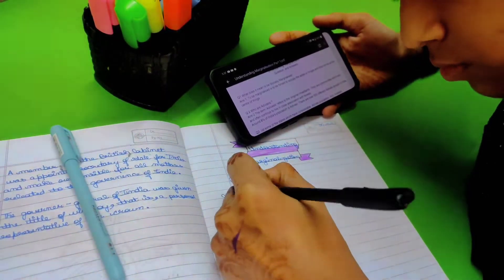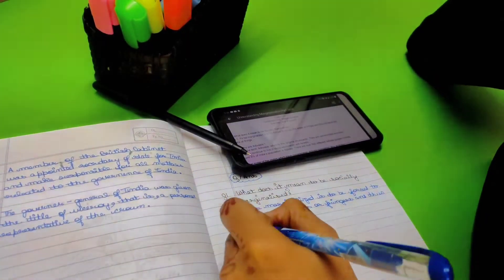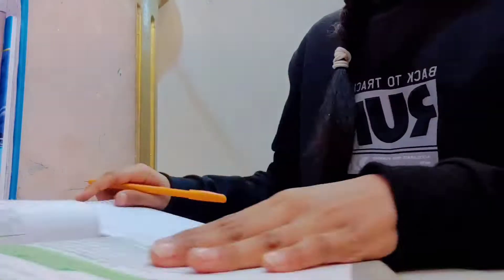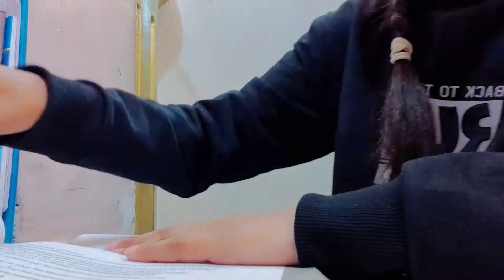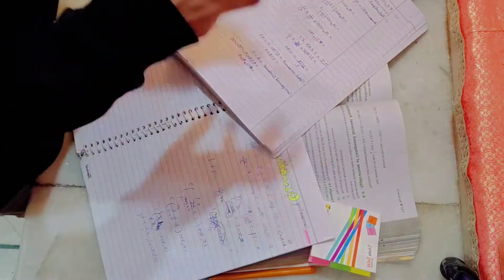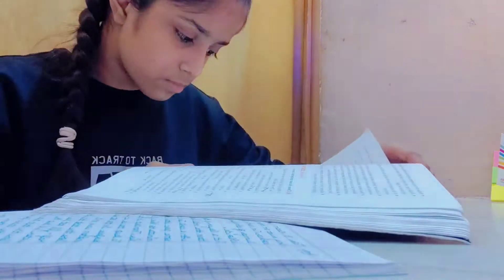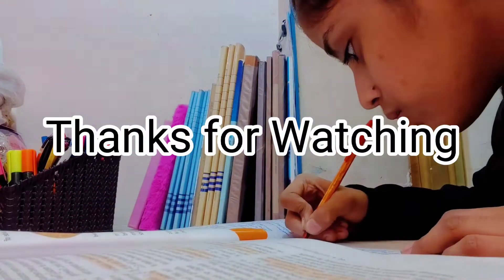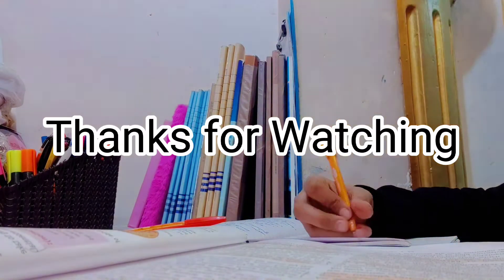Evening Vlog II My StudiWorld II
Hello friends
Welcome to My StudiWorld channel
So this video is an Evening Vlog basically it was quite short but next vlog will be longer + exciting
Also this video is with voiceover
I upload videos related to study vlogs, study tips, plan with me, and more stuff.